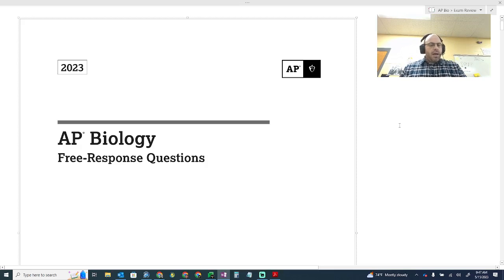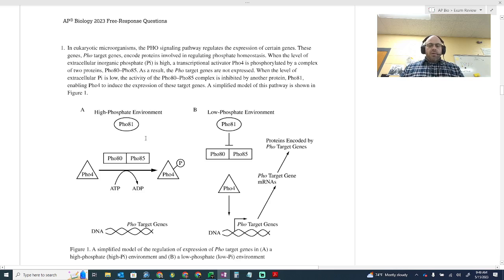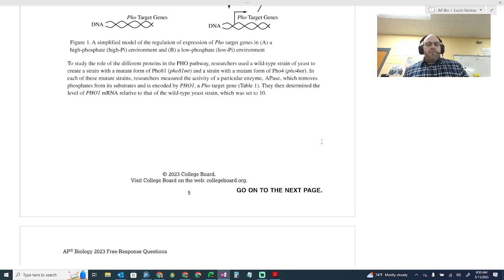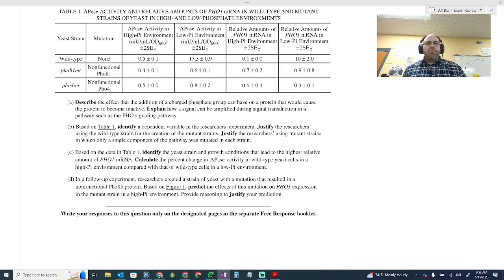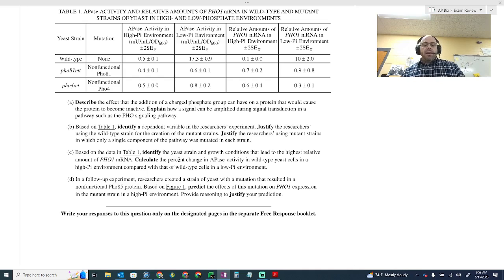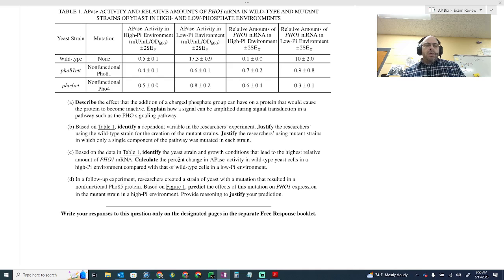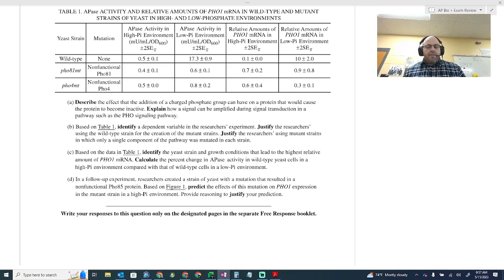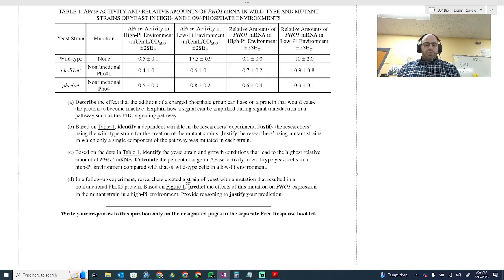AP Biology 2023 - FRQ Question 1 SOLVED!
In this video, I provide a comprehensive solution for FRQ Question 1 from the 2023 AP Biology Exam. I go through the question step by step, breaking down the prompts and discussing the relevant concepts and information needed to formulate a well-rounded response. This video is a valuable resource for AP Biology students who want to review and gain insights into tackling FRQ questions effectively. By following along with the solution provided, students can enhance their understanding of the subject matter and improve their performance on the upcoming exam.